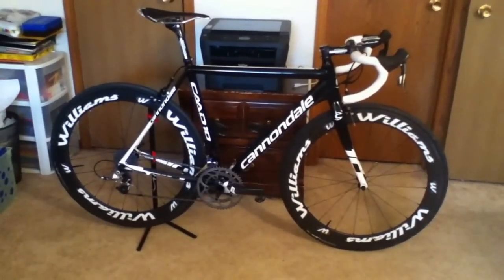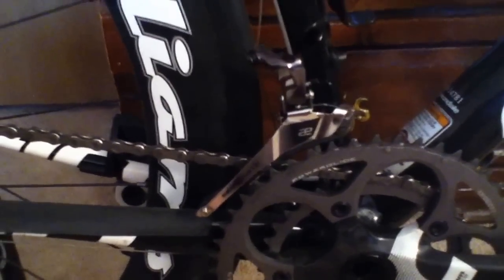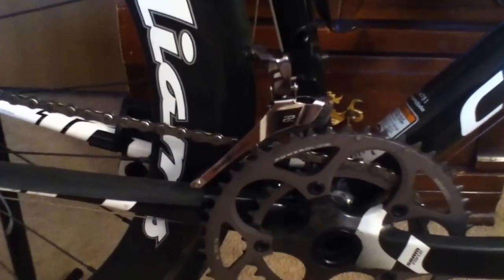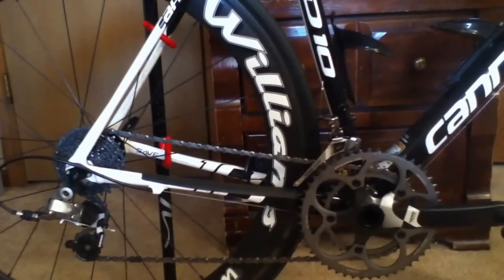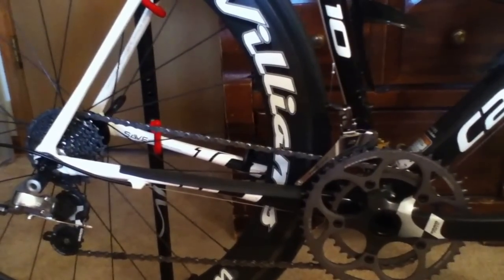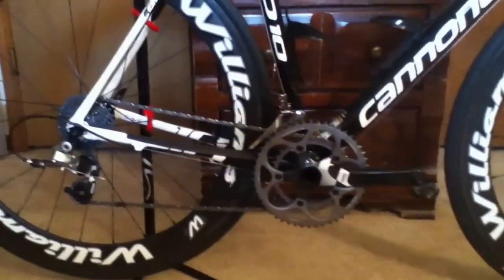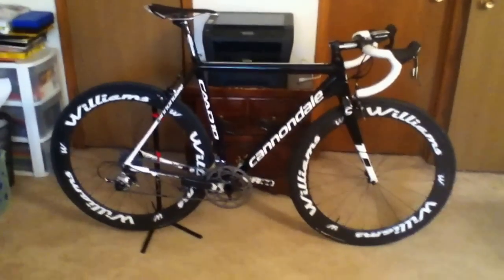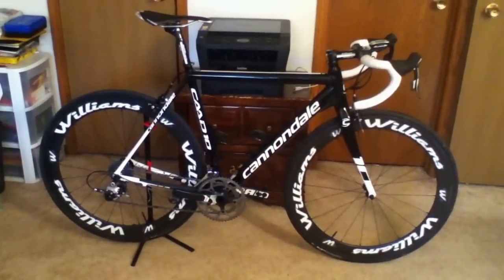SRAM Force Yaw 22 Front Derailleur with SRAM 10 Speed Group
This video is about SRAM Force Yaw 22 Front Derailleur with SRAM 10 Speed Group